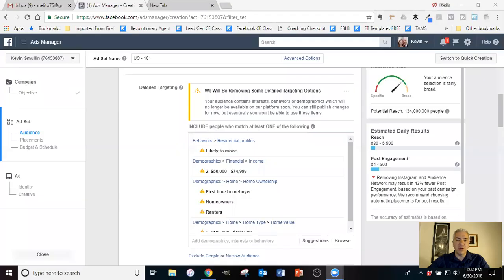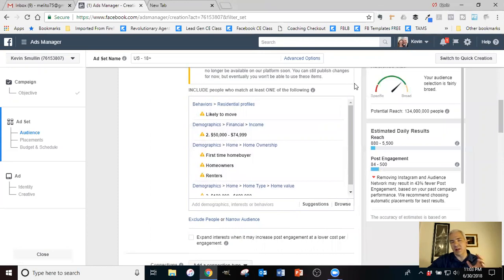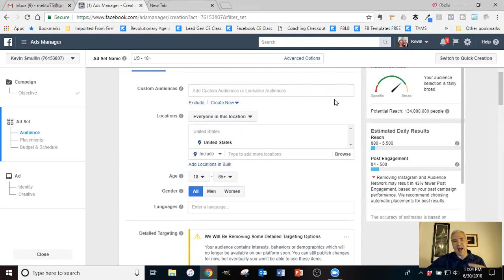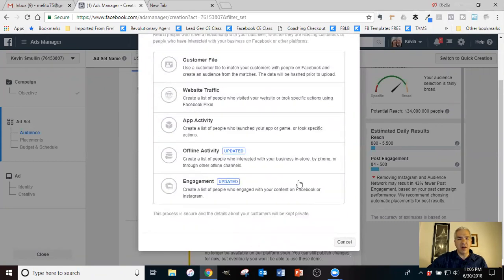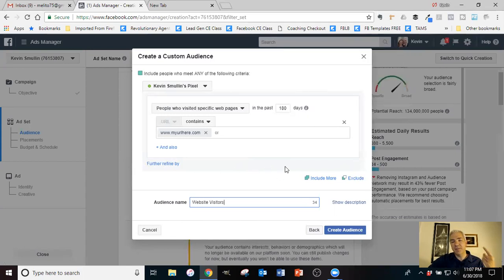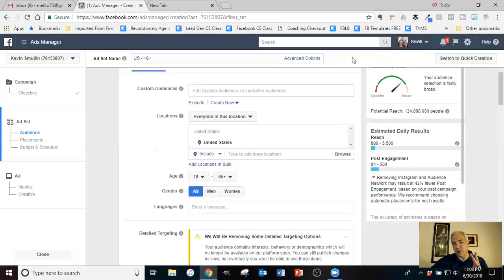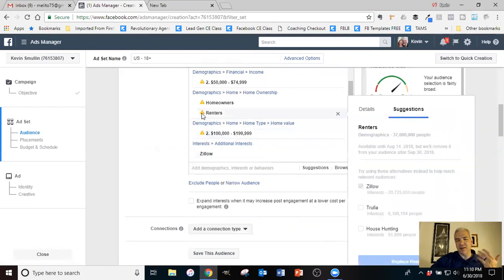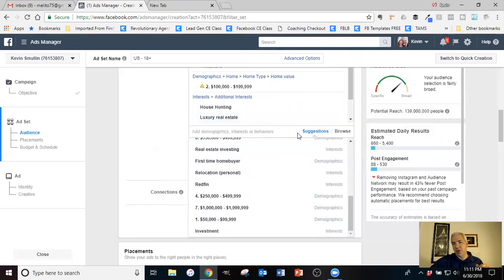Facebook Real Estate Ads Are Changing! Here's What You Need To Know To Get Results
Join the Revolution! The Revolutionary Agent shows you how to add 2 transactions per month using Facebook and only spending 2-3 hours per month!

Want our help to grow your real estate business? Book your FREE strategy session on how to double your business in the next 12 months

Facebook is making MAJOR changes to the detailed targeting section of the ads. This is going to impact real estate agents that have been running ads on Facebook in a big way!

This is a must watch video. on August 14th, 2018, Facebook will be doing away with most of the detailed targeting sections we use in the real estate industry. You must adapt or your ads will not get results.

In the video, I show you a 3 step strategy on how to have successful real estate ads in spite of the changes.